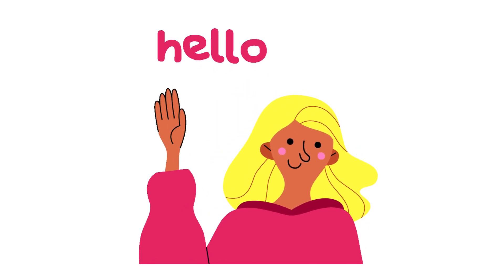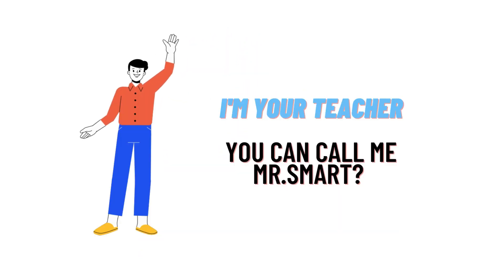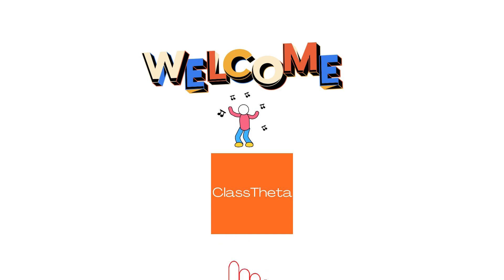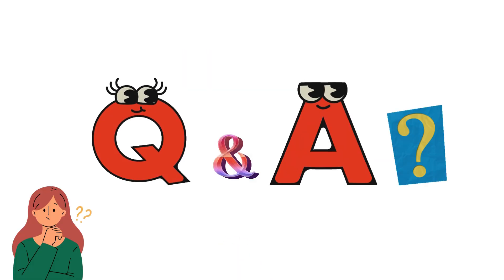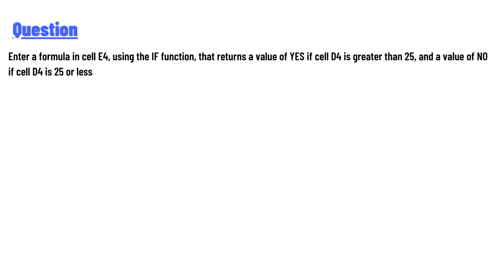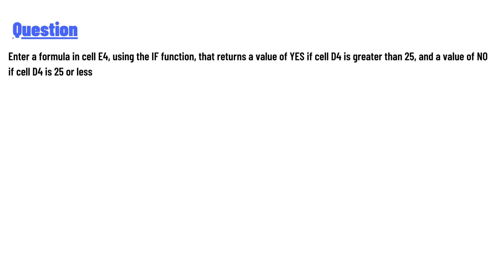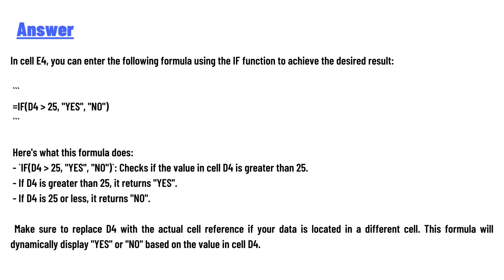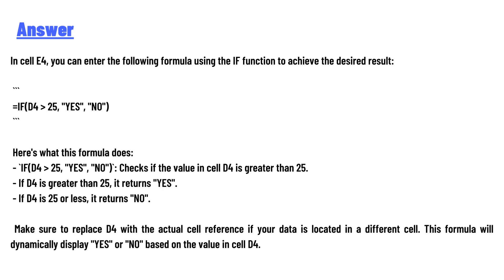Enter a formula in cell E4, using the IF function,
Enter a formula in cell E4, using the IF function, that returns a value of YES if cell D4 is greater than 25, and a value of NO if cell D4 is 25 or less